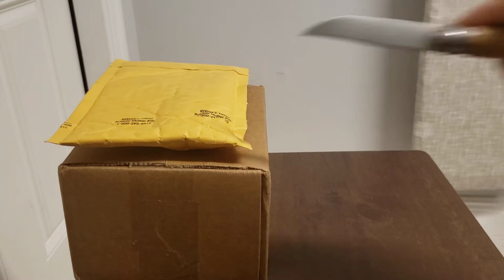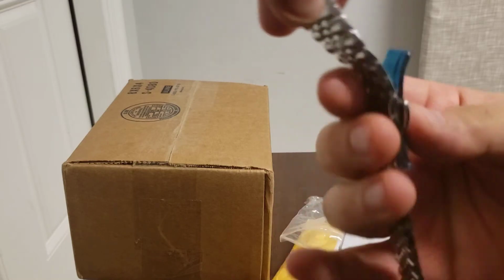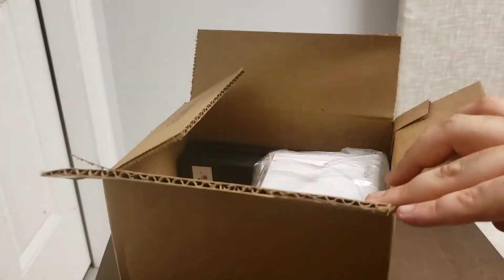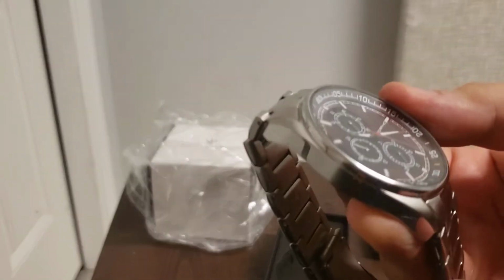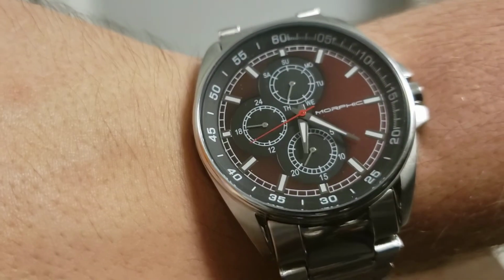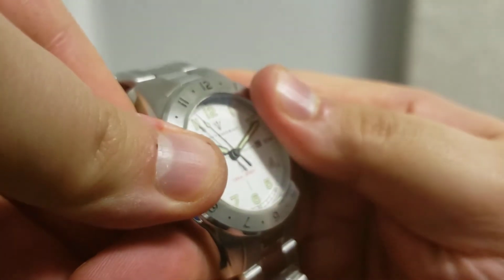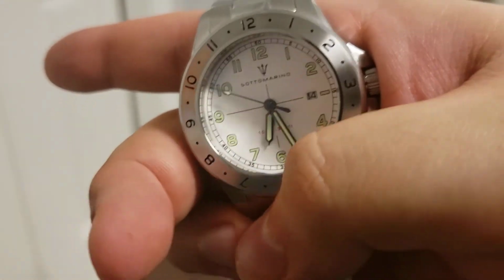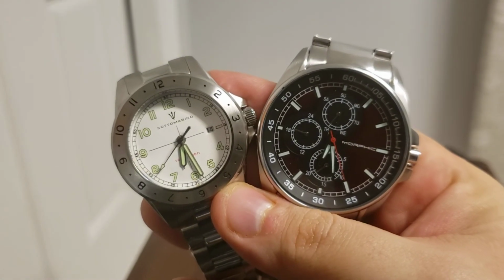Unboxing my first Sottomarino and Morphic watches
Video 40: Unboxing my new Sottomarino and Morphic quartz watches. This is an unboxing video for watch from Watch Gang, a stocking stuffer package from their Black Friday event to be exact.  While I am happy with the purchase, I don't foresee these two remaining in my collection for the long term. What do you think about these watches?